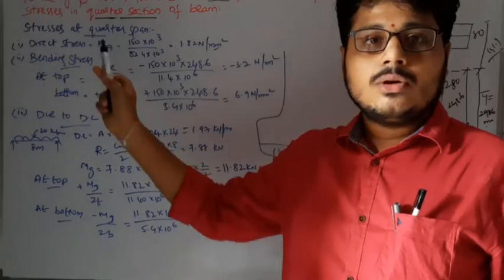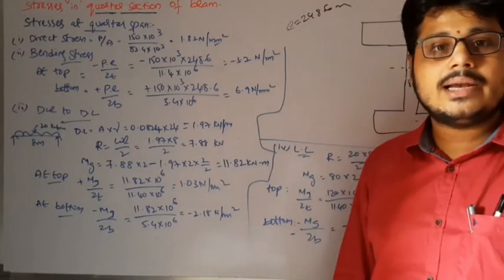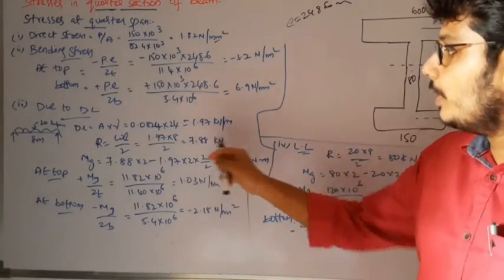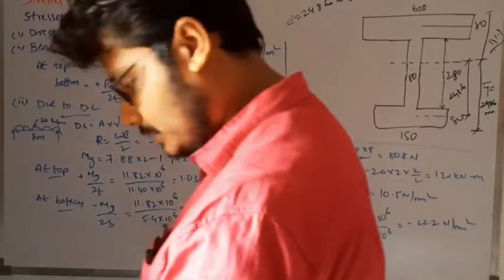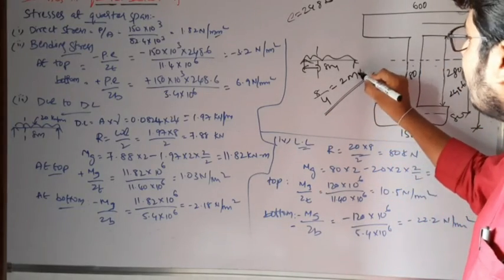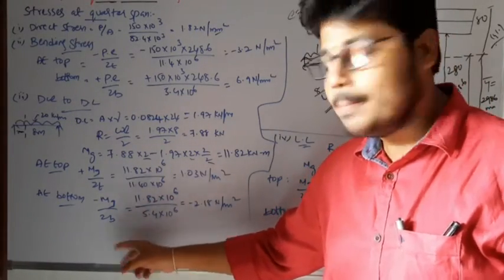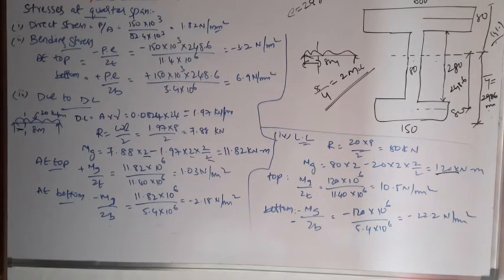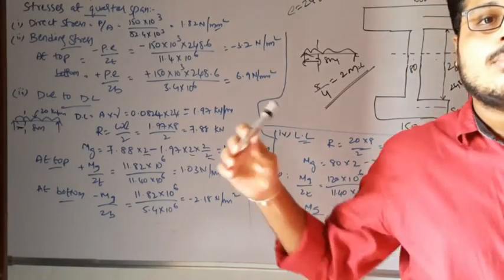IV BTECH CIVIL R16-4-2:PCS:Unit-2:Problem on unsymmetrical section (lecture 2)